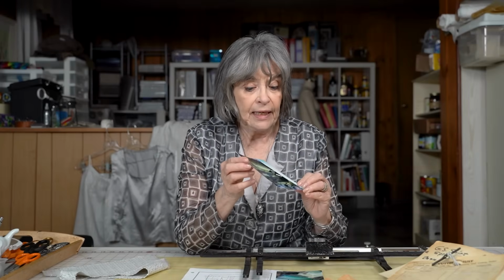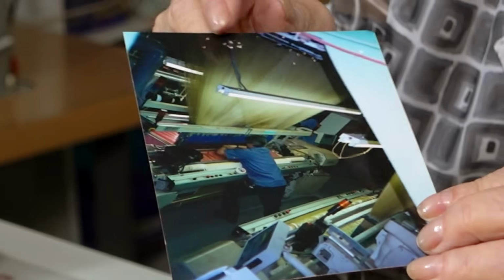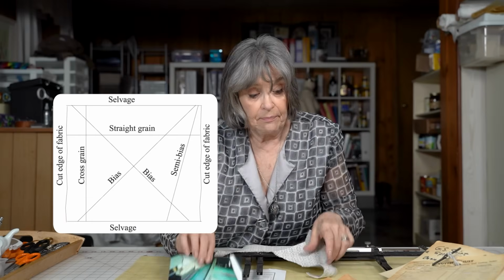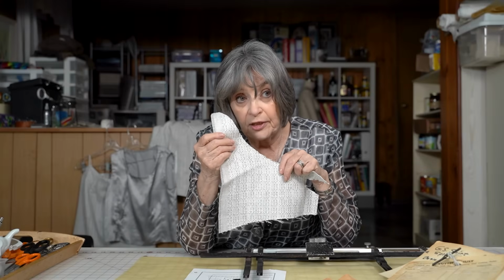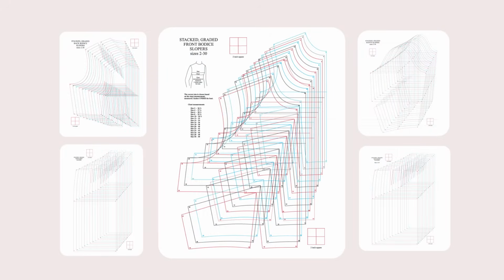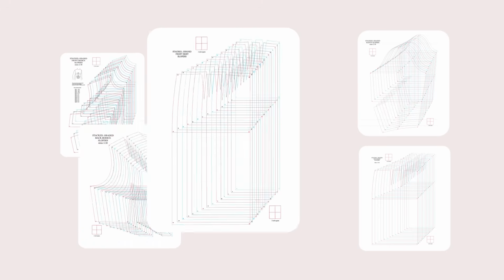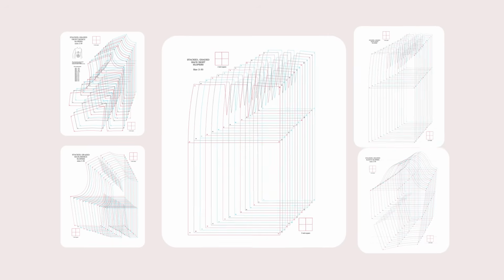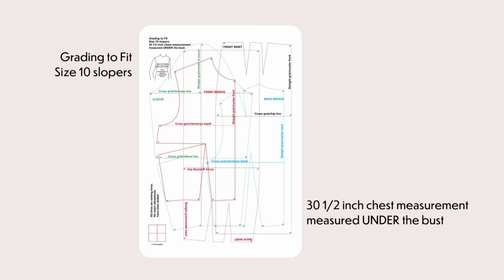Pattern Grading Explained Simply for Sewists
In this sewing tutorial, I explain step by step how pattern grading works and how clothing sizes are created from a base pattern.

If you have ever wondered why garments fit differently across sizes, this clear explanation will help you understand the grading process used in the fashion industry.